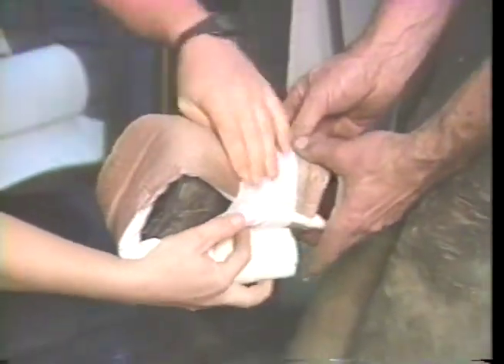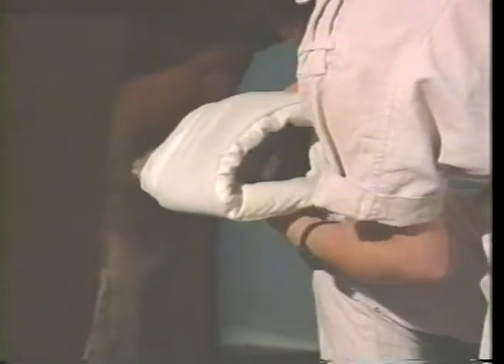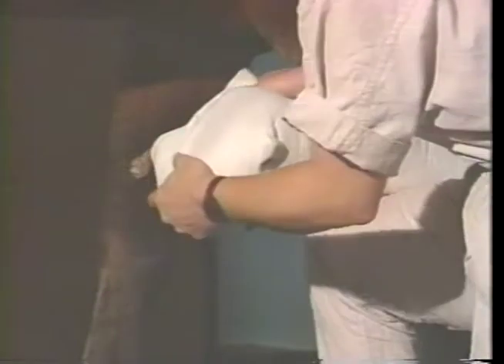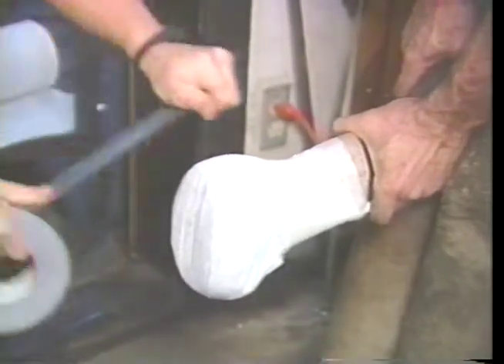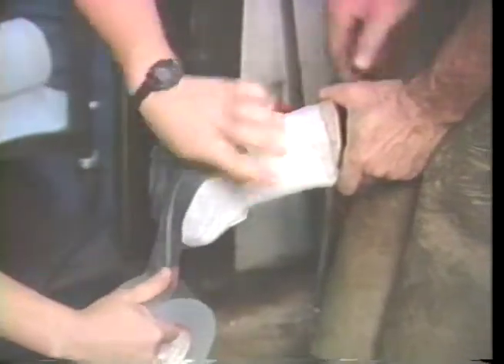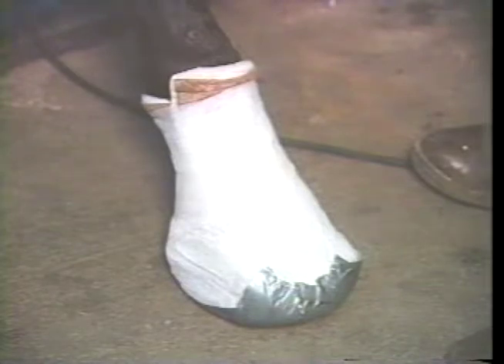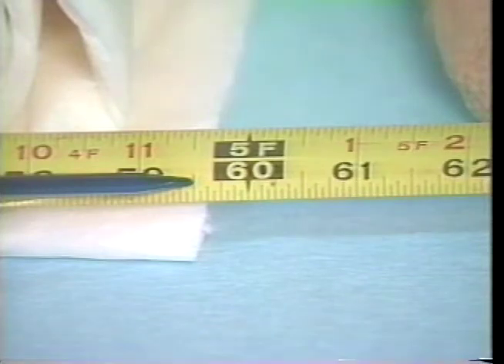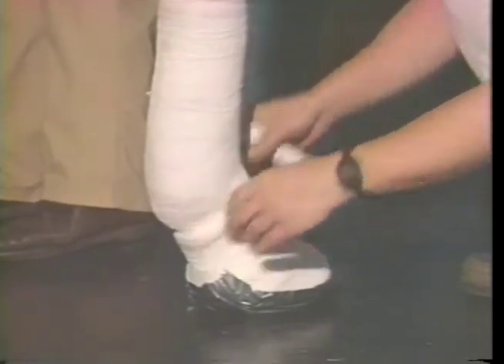Dr. Redden - Bandaging the Equine Foot (1987)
This video by Dr. Redden demonstrates bandaging the equine foot.
In 1987, Dr. Redden made a series of instructional videos for the purpose of continuing education at International Equine Podiatry Center in Versailles, KY.  Although dated, these videos are uploaded for their educational and historical importance.